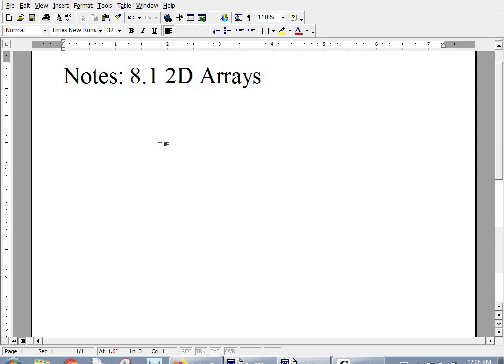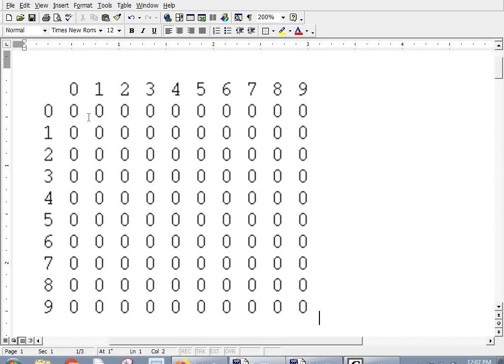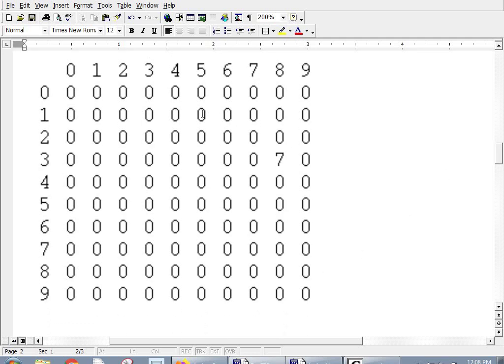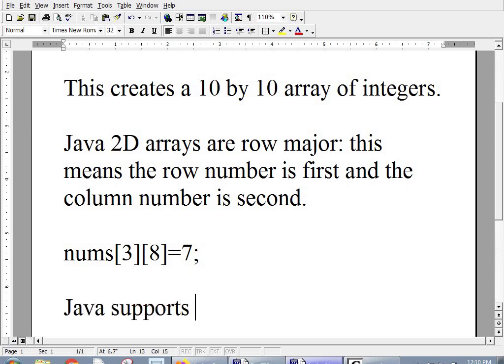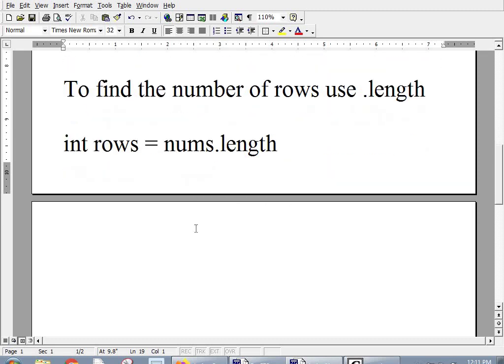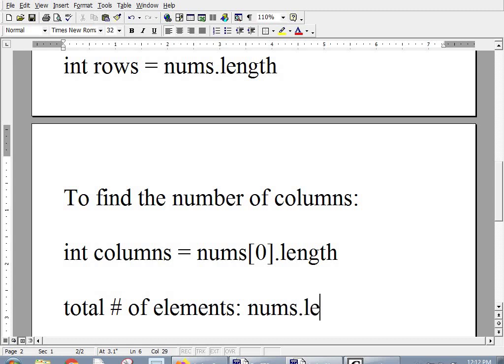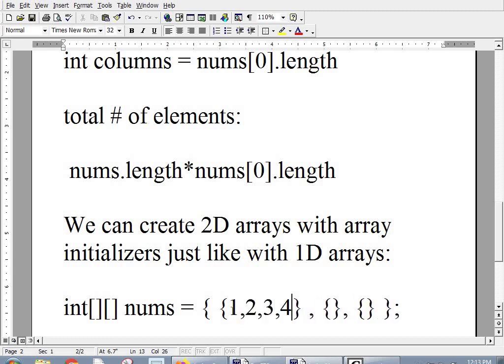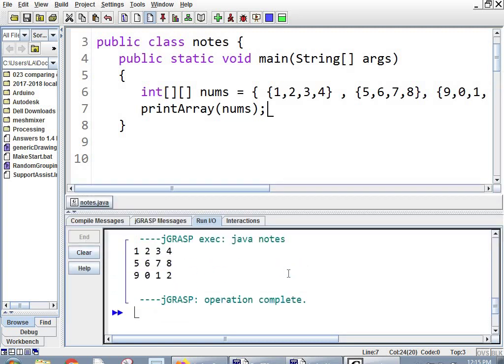057 Notes 8.1 2D Arrays